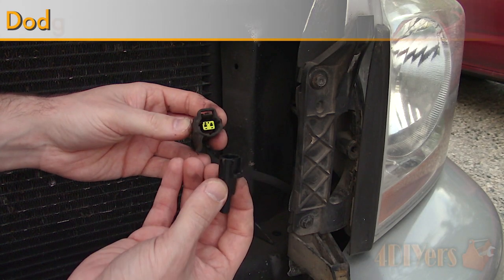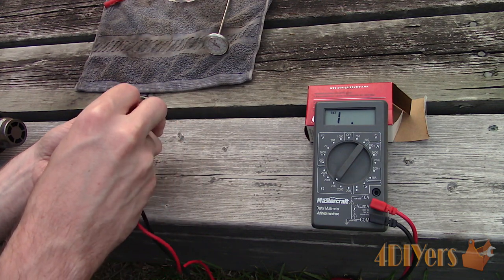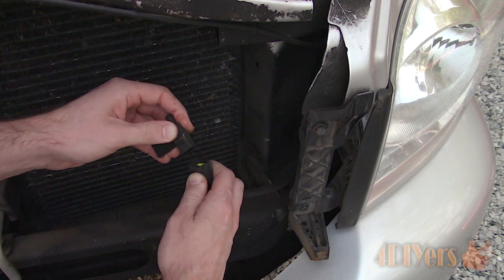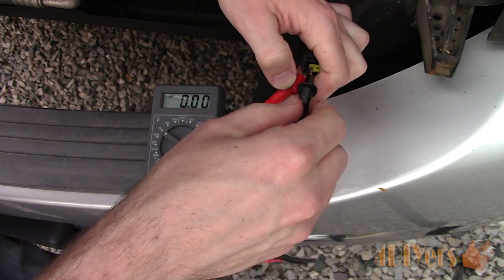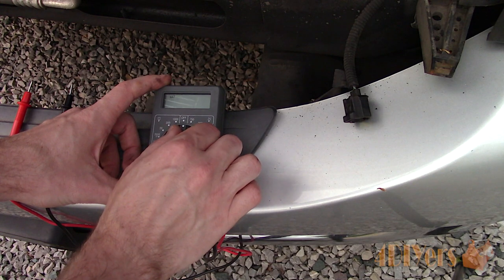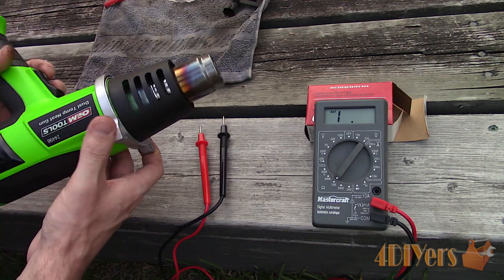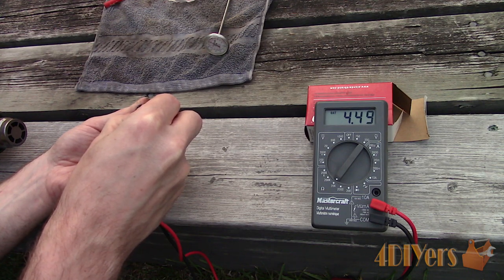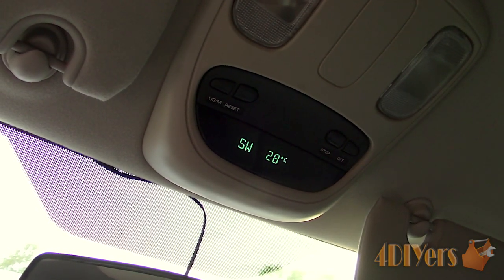How to: 02-08 Dodge Ram Ambient Air Temperature Sensor Testing and Replacement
How to troubleshoot and replace the exterior ambient temperature sensor on a third-generation Dodge Ram. Here I’m working with a 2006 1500 model and a similar procedure may apply to other Mopar vehicles as well. Over time these sensors will start showing irregular temperatures or may not even work at all. If the circuit or data is faulty, you’ll be left with two dashes on the digital readout in the cabin. In this scenario, the module could have failed. The sensor circuit can also max out on temperature values, the most it’ll read is 55C or 130F. It’ll show the same value if there is a short in the circuit too. The lowest temperature it’ll register is -40C or -40F. If the sensor failed with an open circuit or is missing, it’ll also produce this same value.

Tools/Supplies Needed:
-new sensor
-multimeter
-replacement clip
-heat gun
-thermometer
-10mm wrench

Chapters:
00:00 Intro
00:18 Fault Symptoms
01:08 Sensor Location
01:30 Circuit Testing
02:56 Sensor Testing
04:27 Installation

Procedure:
Disconnect the negative battery cable is only needed. The sensor is located behind the grill on the radiator support. The clip for mine seems to have disappeared and this seems to be a fairly common problem, so you may find yours hanging around this area. You may be required to remove the clip which holds the sensor in place.

Disconnect the electrical connector, press down the tang and then pull off the plug.

Testing the plug, reconnect the battery, you’ll need power at the plug. Turn the key in the run position to activate the sensor circuit.

Here’s a quick view of the temperature readout, with the sensor disconnected, here you can see it’s at the lowest temperature value it’ll register.

Using a multimeter, set it to the DC 20v max. Using your probes, test the plug. We should have about 5 volts here, being 5.57v, this is fine. If the value is excessively high, you may have a voltage short going back to the module. If the voltage is excessively low or there’s no value at all, there may be damage or correction present in the plug, wiring, or back at the module.

Another process of elimination is strictly testing the signal source at the plug. Looking at the plug, with the connector clip at the top, this would be the terminal on the left. With the meter on the same setting, touch one probe on the signal terminal and the other on a good ground source on the truck. Here I’m using a bolt behind the bumper.

Based on the previous test, if a value is ONLY present here or is improved, then there’s an issue with the opposite wire, this would be at the plug, wiring, or at the module.

The problems can be further isolated by removing the module, then testing the wires between the sensor plug and module plug, however, I won’t be getting into that in this video.

As for testing the sensor, you can measure the resistance and there will be specific values based on the temperature it’s exposed to. I do have a thermometer here as a reference. Currently, it’s about 26C or 79F.

Set the multimeter to the 20k resistance setting.

Touch the probes on the terminals inside the sensor. We are looking at about 9.45 kilohms.

A heat gun can be used to test the temperature at 55C or 130F. Setting it on the lowest setting, you’ll need a bit of distance so the sensor isn’t overheated. Monitor the thermometer and it should stay warm for a bit. Then using the multimeter test the resistance. At 55C or 130F, the resistance should be 2.488 kilohms. Look for a value close to this as it may be tough getting the exact temperature, as you can see this sensor is well out of range, therefore a replacement is required.

The sensor can also be tested at -40C or -40F, you may need a can of air for this as it has nitrogen. The value at this temperature should be 336 kilohms.

Disconnect the battery again and install the new sensor. Ensure the plug is properly seated, you’ll know it’s connected when it’s followed by a click.

As for putting the sensor back in place, I used a fir tree-style clip and installed it in the lower hold with the sensor portion facing up, the plug portion on the bottom. Reconnect the battery and verify the sensor is working correctly.